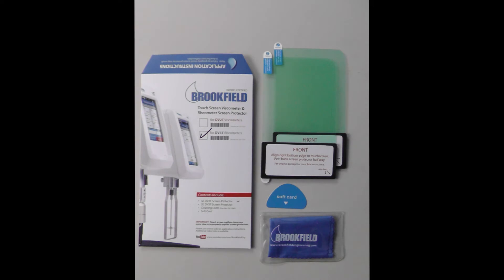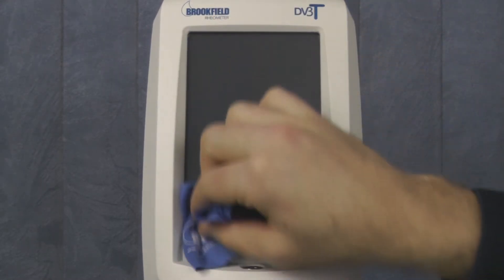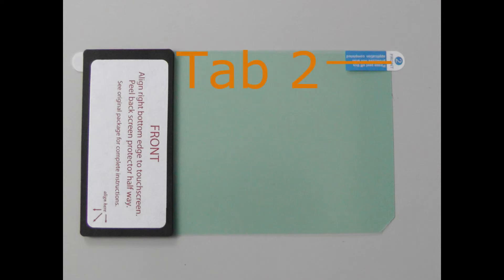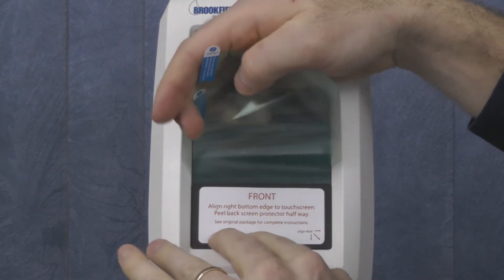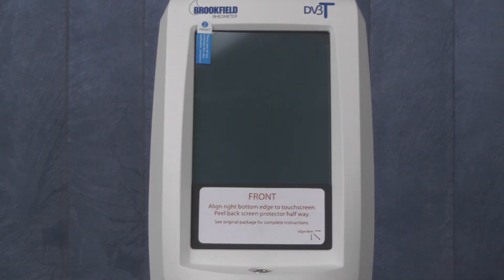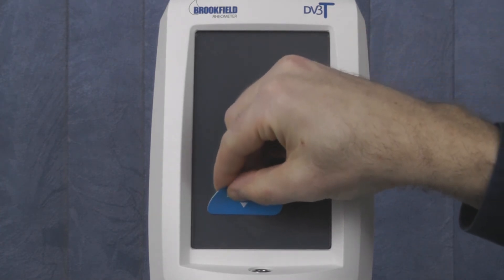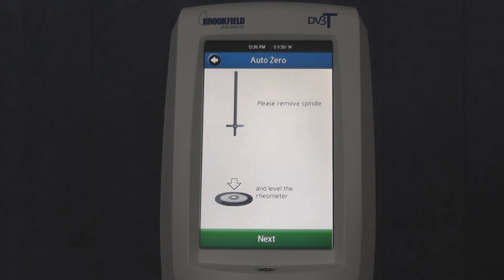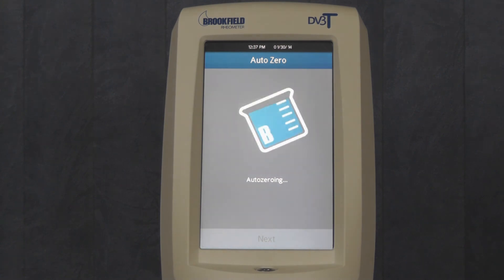Brookfield DV3T Screen Protector Installation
Protect your Brookfield DV3T Rheometer from dust, scratches and spillages in the lab.  This short video shows how easy it is to install a Brookfield DV3T custom screen protector.